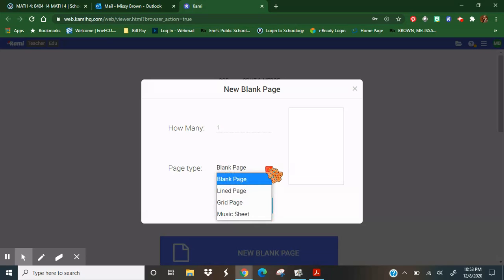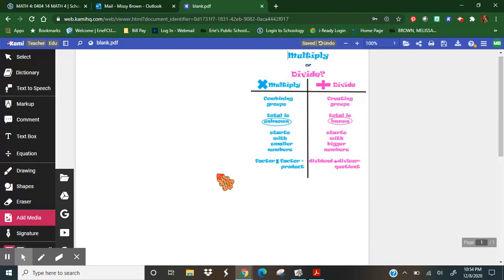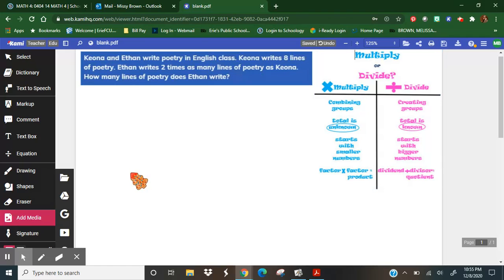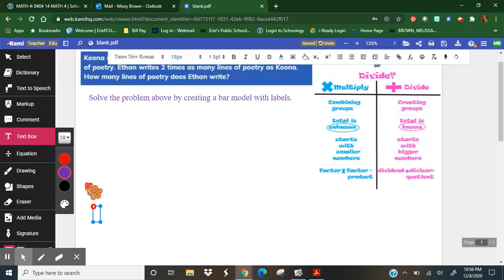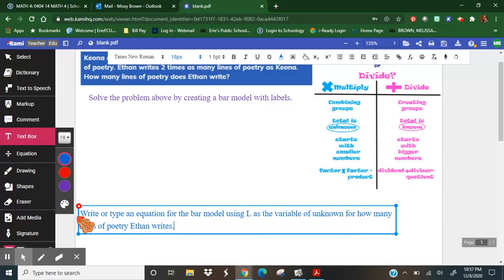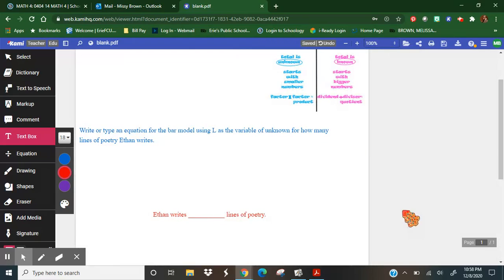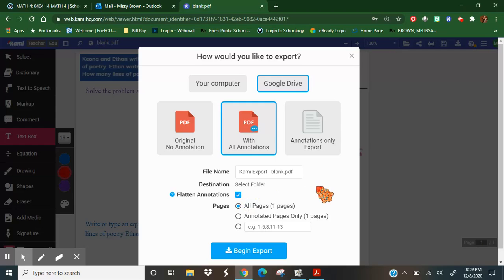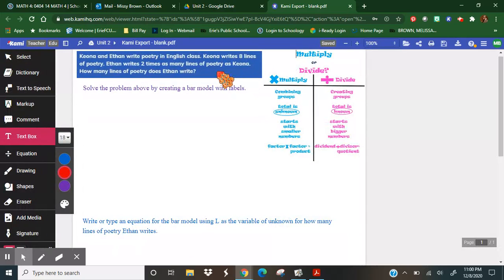Creating an Assignment from Scratch in Kami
How to flatten your Kami created assignment so students can't move anything you put on the page.